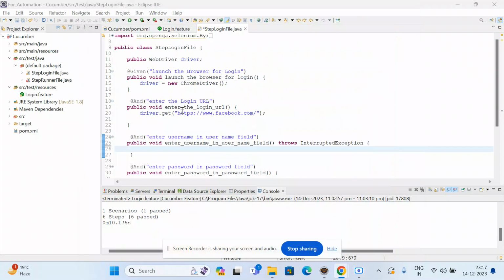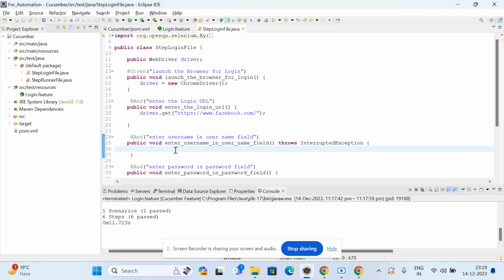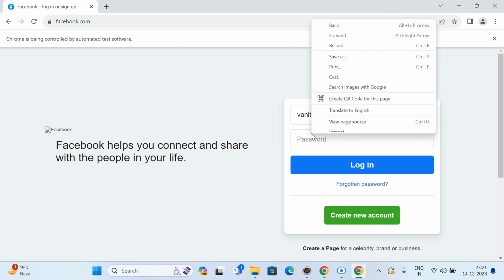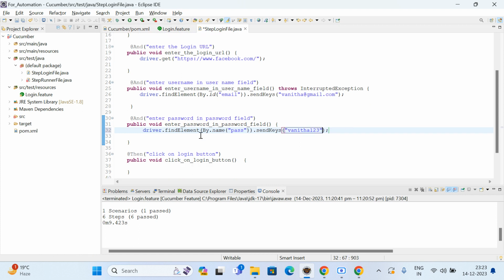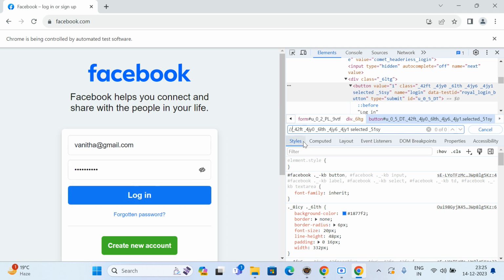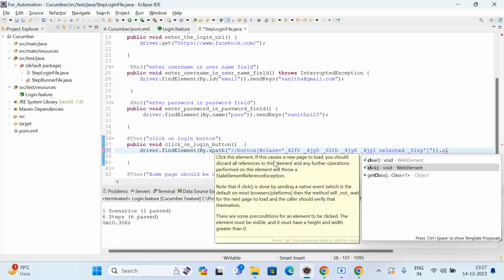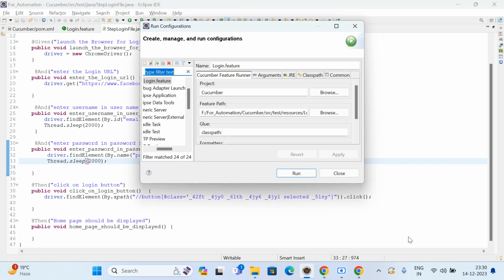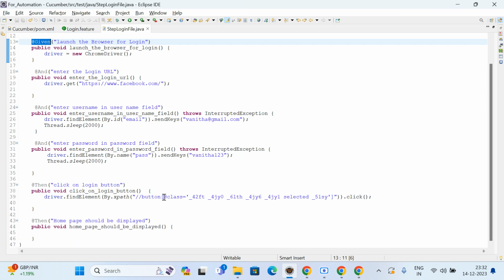BDD cucumber Step-Login-File for Facebook Page Scenario || BDD Cucumber Feature File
BDD Cucumber Framework with Selenium, BDD Cucumber Framework architecture, BDD Cucumber Feature File,  How to explain BDD Cucumber Framework in interview, Cucumber Testing Example, Cucumber Framework Interview questions, Cucumber Tutorial.

In a BDD (Behavior-Driven Development) framework using Cucumber, the step definition file and the runner file are essential components. These files help define the behavior of your application in a human-readable format (Gherkin syntax in feature files) and provide the actual code implementation of the steps.

1. Feature File (Login.feature).
2. Step Definition File (LoginSteps.java)

This file contains the Java code that maps to each step in the feature file. The steps are annotated with regular expressions to match the Gherkin steps.